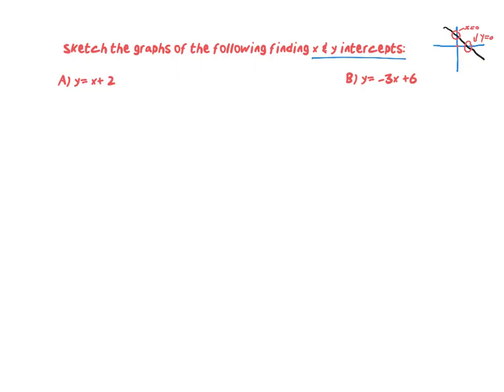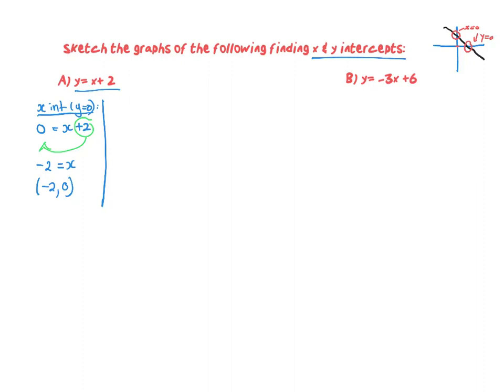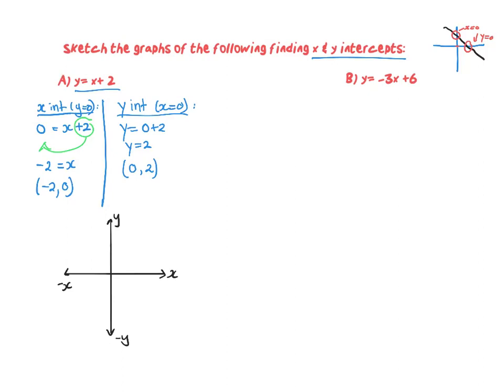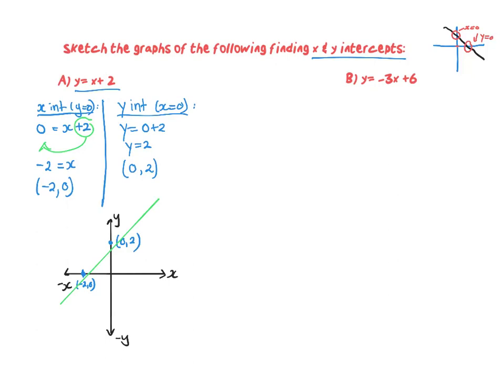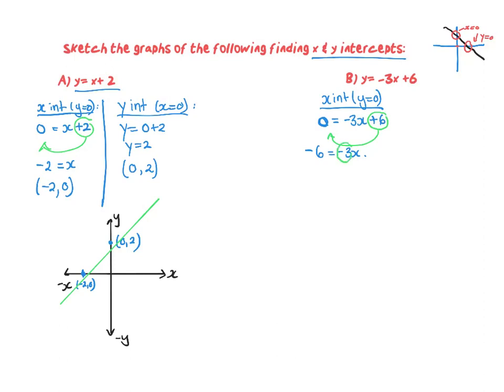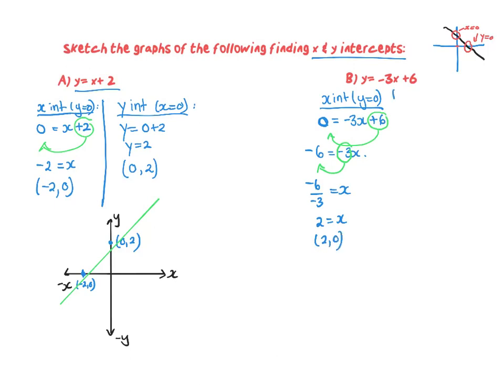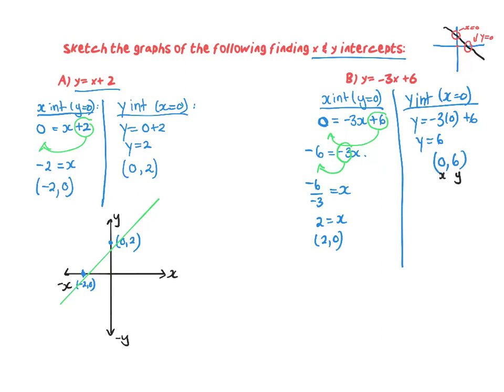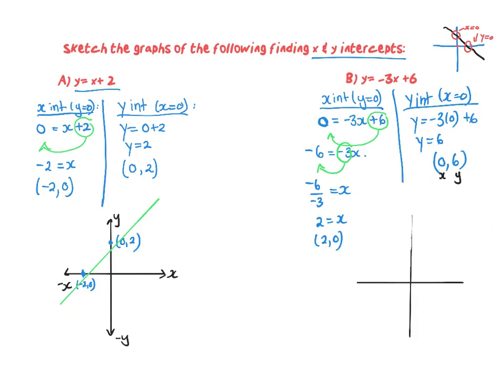YR9 MATHS FINDING x & y intercepts & sketching graph